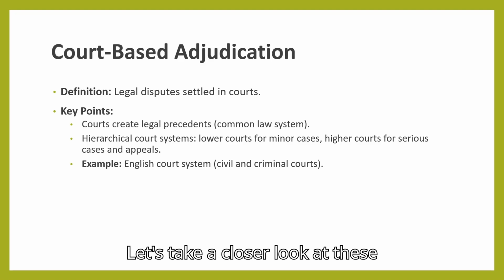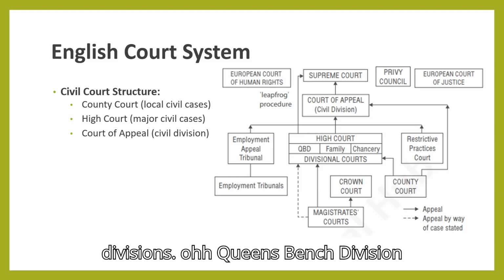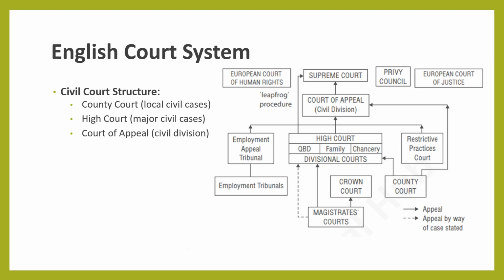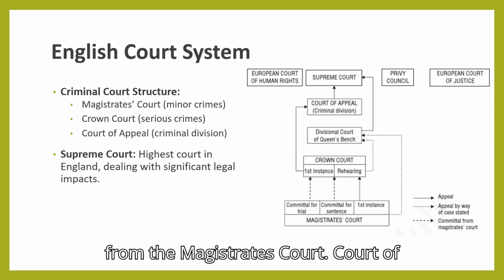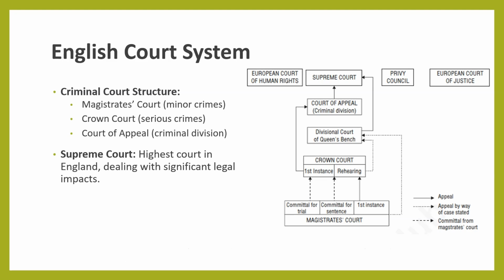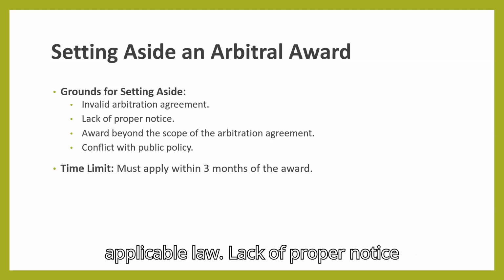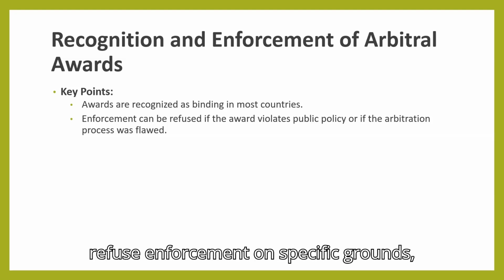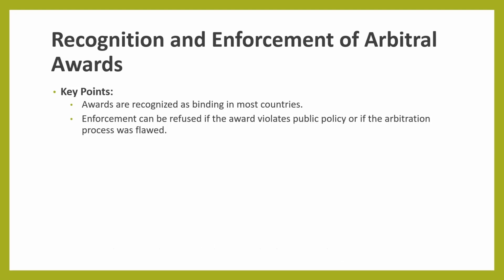ACCA F4(Global) - Chapter 3: Court-Based Adjudication and Alternative Dispute Resolution Mechanisms.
Here is the presentation!